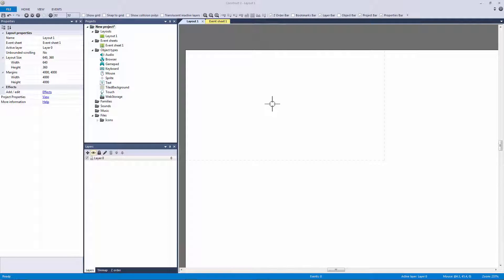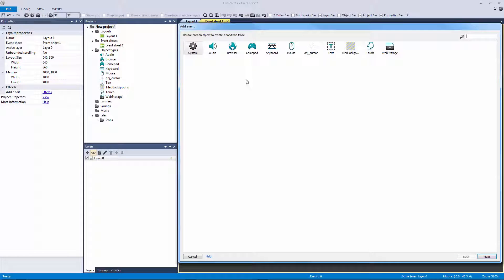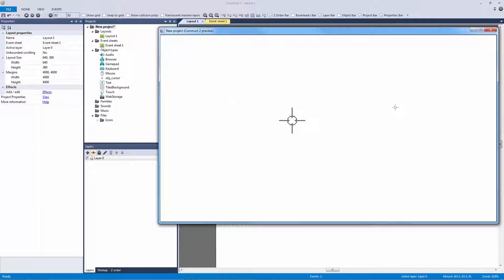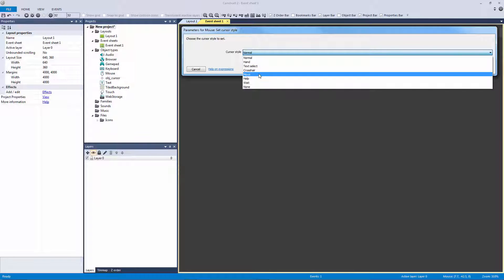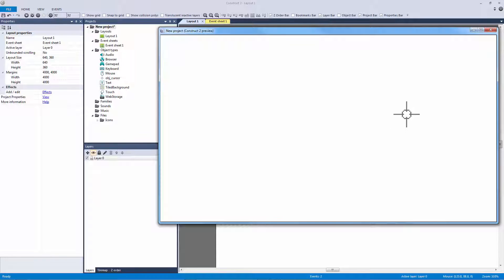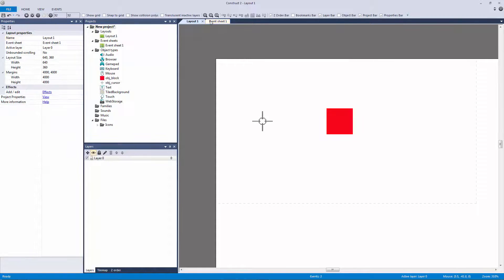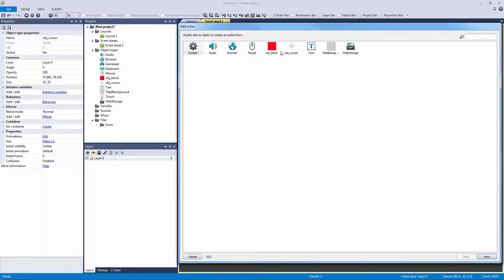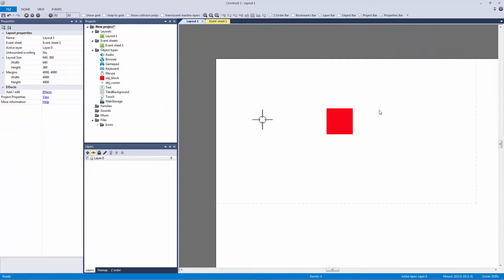Construct 2: How to Program a Custom Reticle! | Jerementor